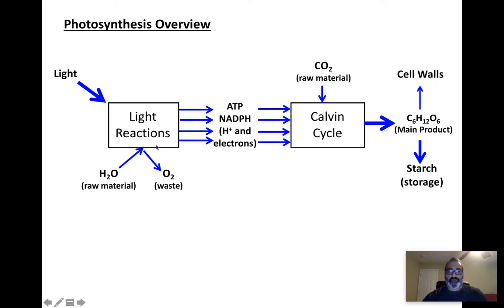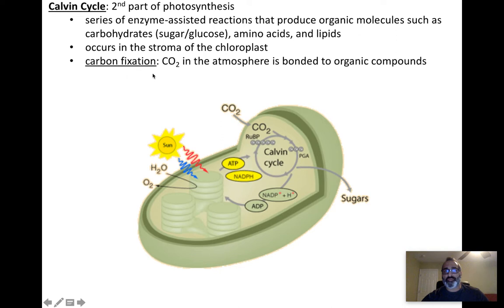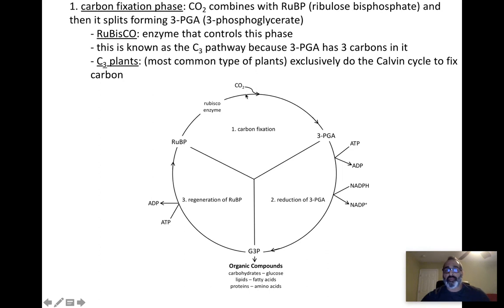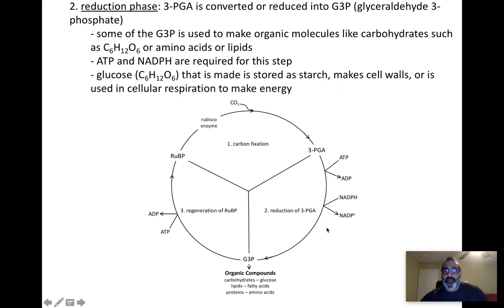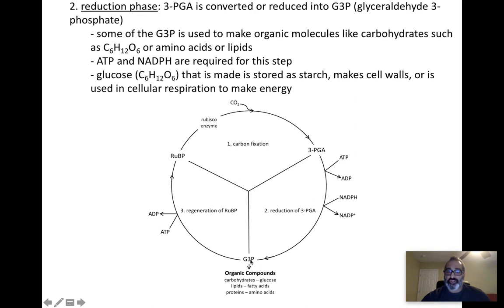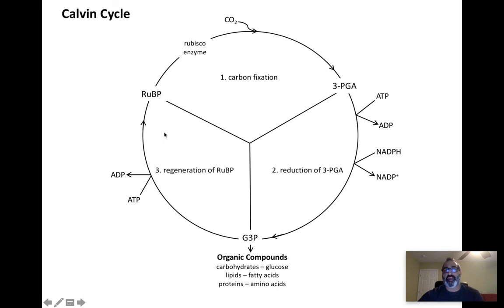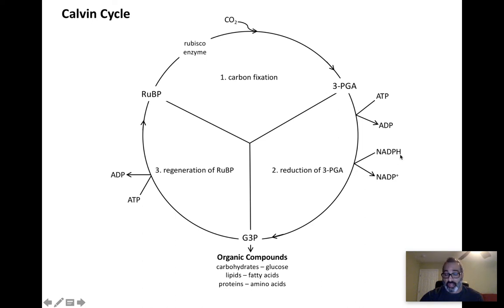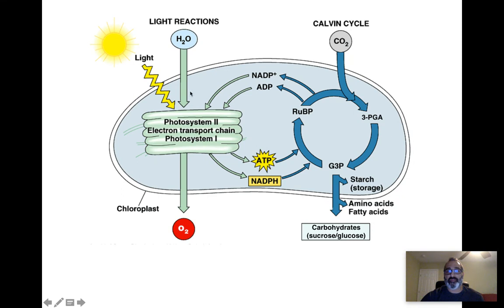Honors Bio Energy and Photosynthesis Lecture Video #3